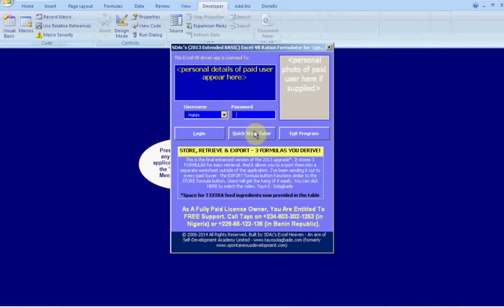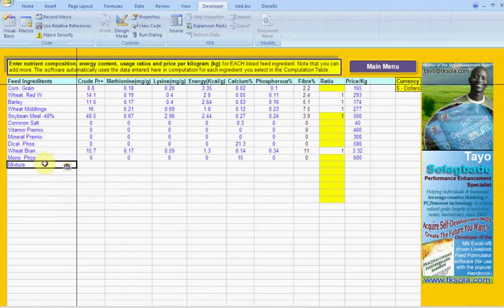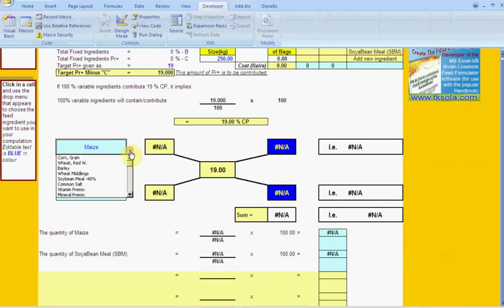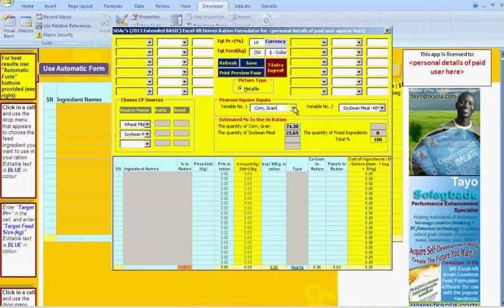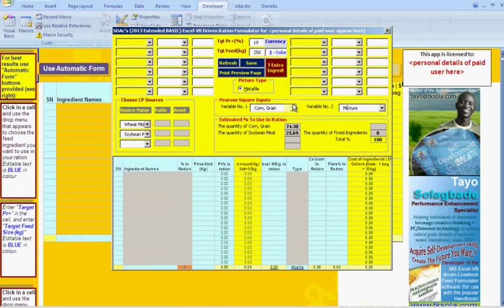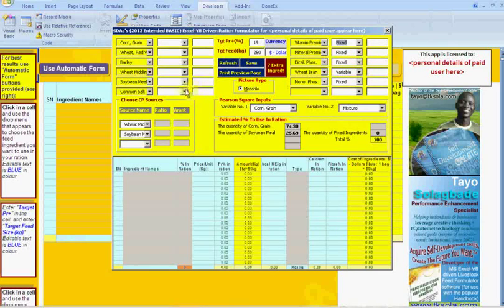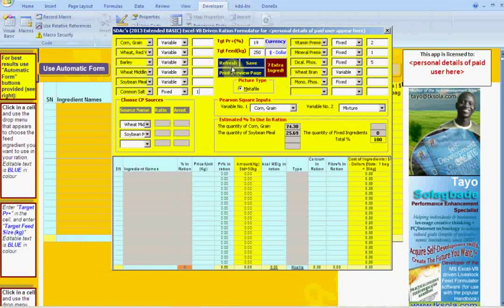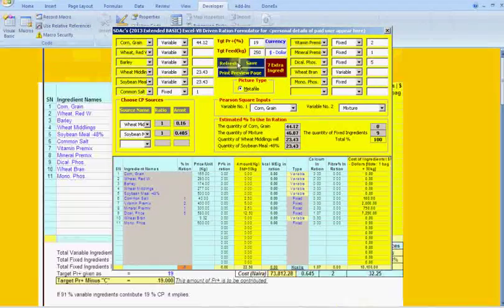New Video Part 2 of 4 - Ration Formulation using data supplied by an Algerian PhD Student Enquirer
New Video Part 2 of 4 : Real Life Ration Formulation Demonstration Using Tayo's Solagbade's Excel-VB Ration Formulator (Based on data supplied by an Algerian PhD Student Enquirer)

This 4 part video is an IMPROVED quality update on the 3 part version which I created using data supplied by the Algerian PhD student enquirer mentioned in 2 articles published on my blog.

If you own my Excel-VB Ration Formulator, or plan to get it, READING this post can help you greatly!

[NB: In case the Youtube videos are not clear enough, I'm currently uploading much larger 4 part video clips to replace the ones above. It's going to take longer, but I want to do it anyway, so that my other users and other prospective buyers will be able to access the much clearer videos and learn to use the app more effectively. Once the clearer videos are published on my Youtube channel, I'll send out the links to my subscribers and also publish them in a blog post. If you'd like to get the links, simply fill/submit the form and they'll be sent you via an autoresponse message.

The challenge I've had is that recent poor connectivity from providers out here makes it near impossible to upload the original videos "as is". So I have to use conversion apps to reduce the sizes of my videos. Sometimes they turn out ok. Sometimes they don't. When they don't I do my best to upload the larger images - IN YOUR SERVICE :-))]